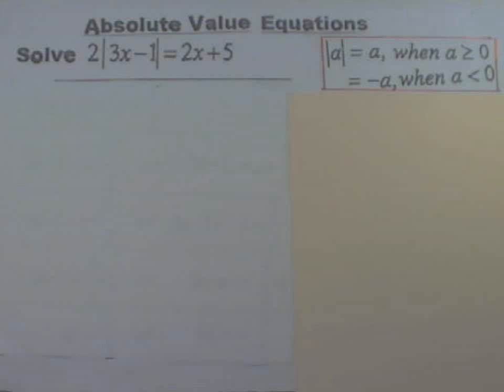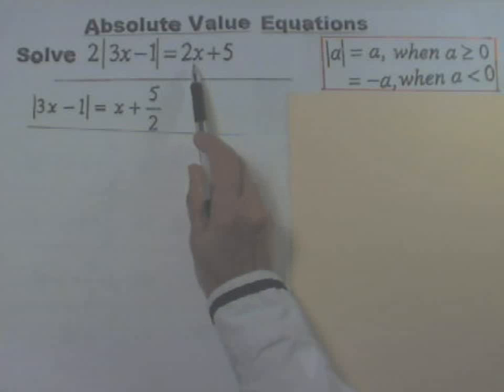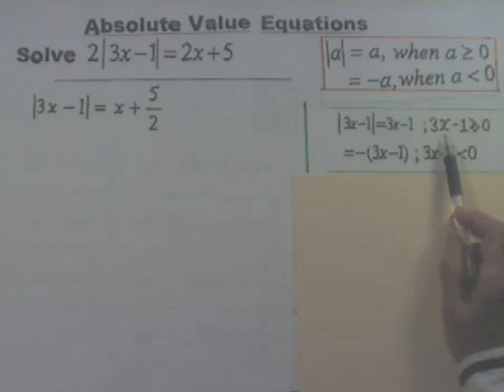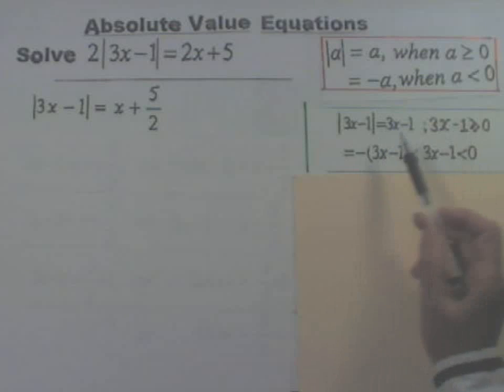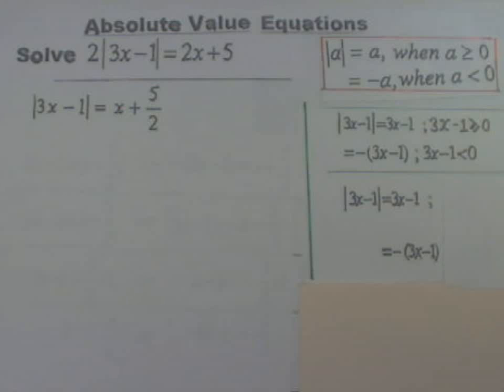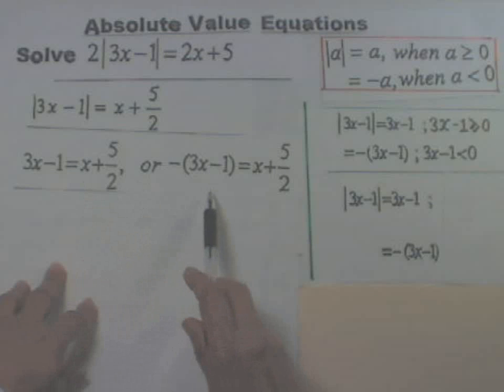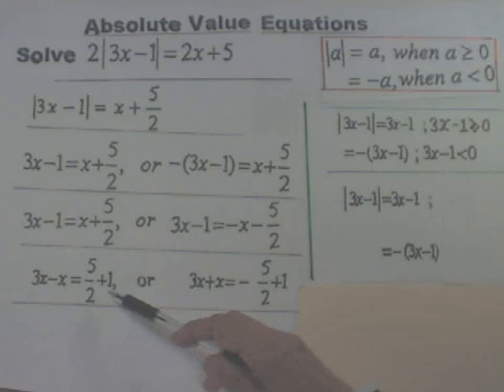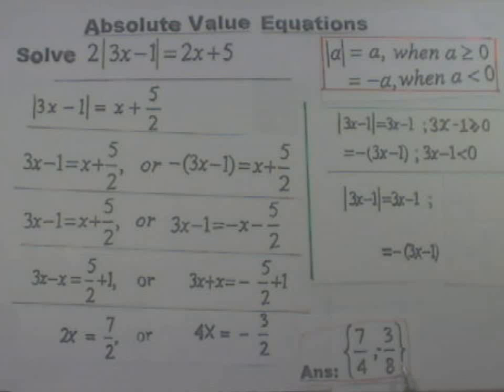Absolute Value Equations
Solving absolute value equations that are linear.